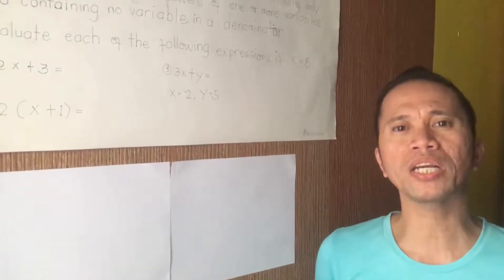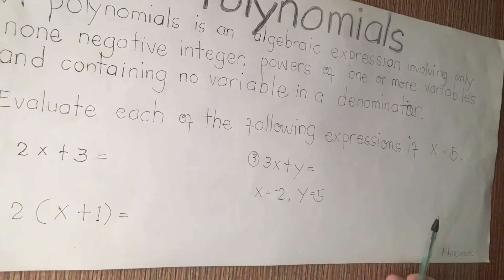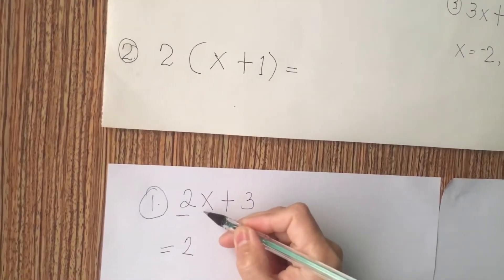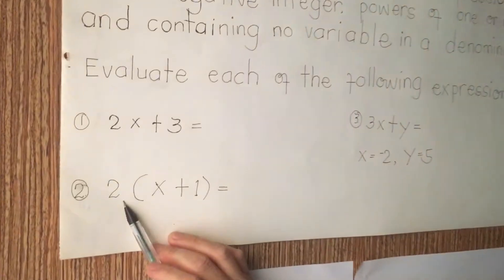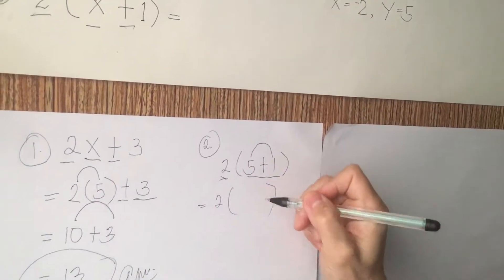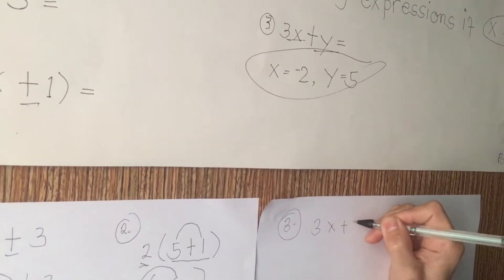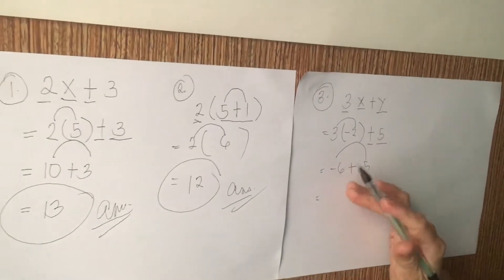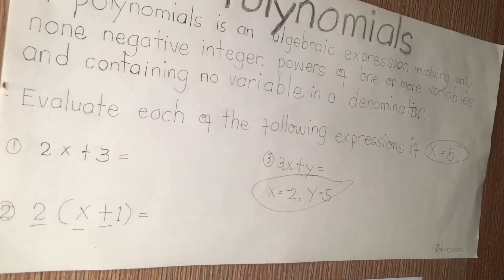Evaluating Algebraic Expression is so easy